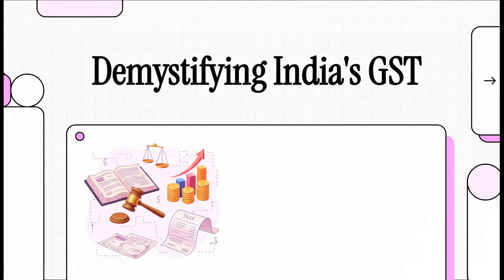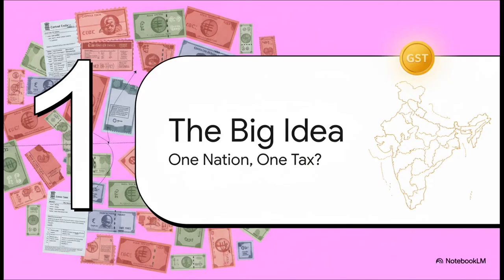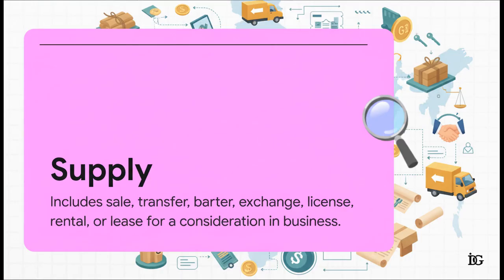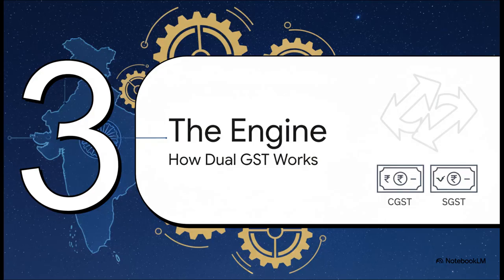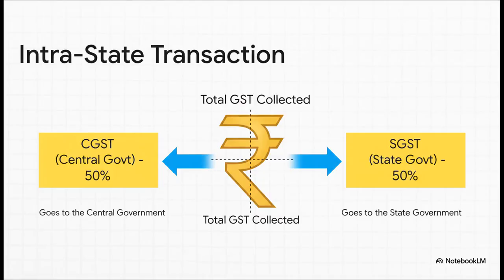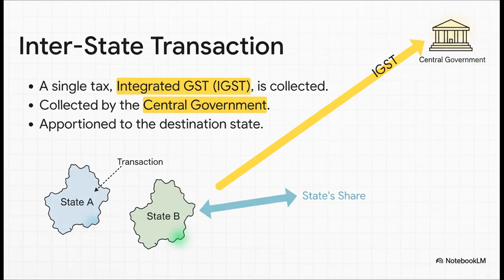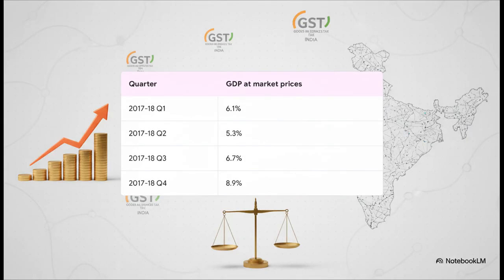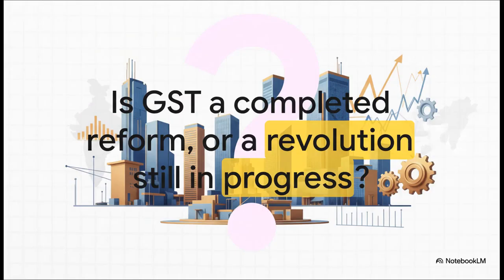Indirect Tax Regime: Demystifying India's GST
1. Concept of Goods and Service Tax (GST)
2. The Constitution (122nd Amendment) Act 2017
3. The Central Goods and Services Tax Act, 2017
4. Dual GST model of taxation
5. GST Council
6. Central GST (CGST) - GST levy on transaction - sale, transfer, Purchase, barter, lease, or
import of goods and/ or service, compensation Law to State Governments
7. GSTN-Goods and Services Tax Network Portal; Tax Invoice
8. GST on Imports & Exports, Benefits of GST to trade, industry, e-commerce & Service
Sector and the consumers at large
9. Impact of GST on GDP of India and Inflation.
10. IGST- Integrated GST (IGST) levied by the Central Government, Inter-state transactions
and imported goods or services
11. State GST (SGST)- The State Goods & Service tax Law, Power of Central government to
levy tax on interstate taxable supply, Impact of GST on State revenue; Indemnifying
State Revenue Loss;
12. Union Territory Goods and service Tax Law (UTGST)
13. GST Exemption on the sale and purchase of securities, Securities Transaction Tax (STT)

This provides outline of the legal and structural framework of India’s Goods and Services Tax (GST), which replaced various indirect taxes with a unified, technology-driven system. Under this dual GST model, both the Union and State governments concurrently levy taxes through CGST, SGST, and IGST to eliminate the cascading "tax on tax" effect. The GST Council, a constitutional body composed of federal and state ministers, serves as the primary decision-maker for determining tax rates, exemptions, and procedural rules. These documents detail essential compliance requirements, including mandatory registration for specific turnover thresholds, the issuance of tax invoices, and the digital filing of returns. Furthermore, the texts address specialised topics such as input tax credit eligibility, the specific exclusion of securities from the definition of goods, and the establishment of appellate tribunals for dispute resolution. Finally, the collection includes scholarly and legislative perspectives on the fiscal federalism contract, specifically the Union's obligation to compensate states for revenue losses during the transition.